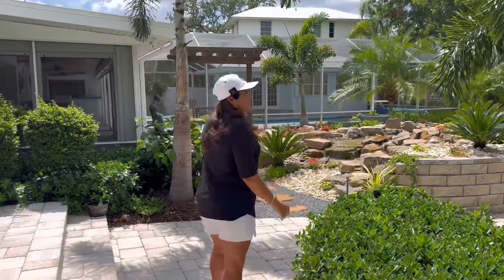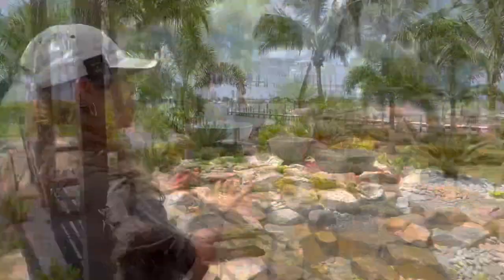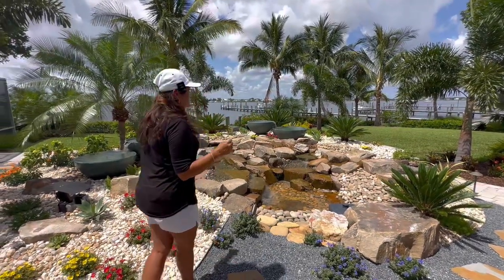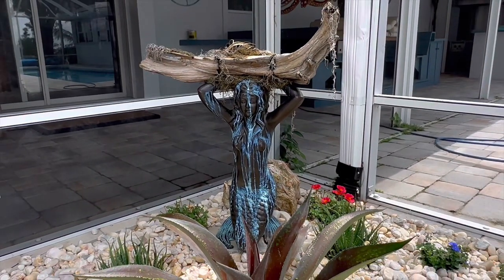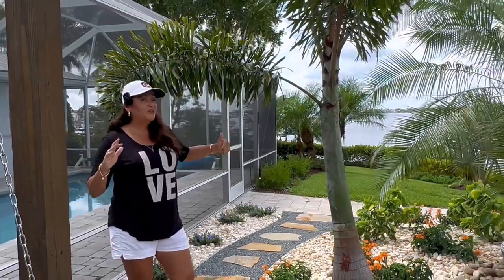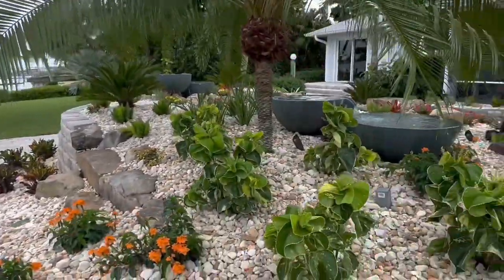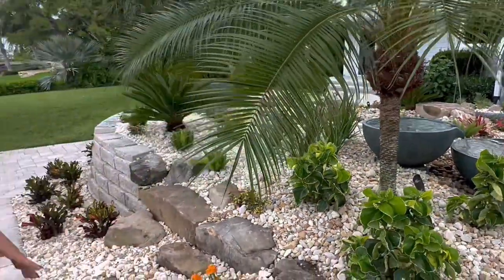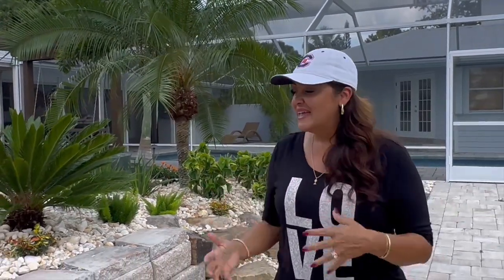Walk with me for the reveal of this beautiful Stuart FL. Backyard garden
Welcome, welcome all gardeners walk with me for a reveal of a  backyard  makeover in Stuart. We will be touring some of Florida’s tropical plants/trees that last and look great In all of the seasons. I’m a landscape designer in Vero Beach, FL. Sharing some of my absolute favorite plants and trees I use daily in my designs. I’ll explain a little about their temperaments and what areas of the garden they can be used in. If you live along the Space or Treasure coast, this may be a helpful video for you. Hope it inspires the rest of the plant addicts like me to get out in their gardens and plant. If you would like more help with having me come out. My husband and I own Construction Landscape co. In Vero Beach, Fl.
Construction Landscape Company with Designs by Jennifer Bevins
Services; Landscape Design with every installation.
We use 3-D renderings so our clients can visualize the entire project before approving the installation.
Landscape Lighting
5-Star reviews by HOUZZ/ Angies List / Better Homes and Garden / Google.
Service Locations; From Jupiter, Stuart, Port St. Lucie, Fort Pierce, Vero Beach, Sebastian, Palm Bay, and Melbourne Viera areas.